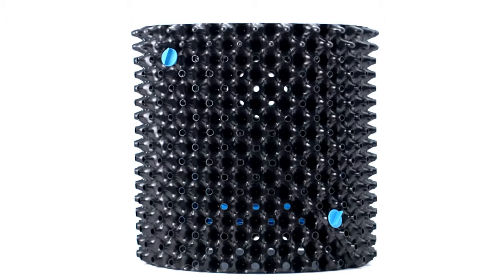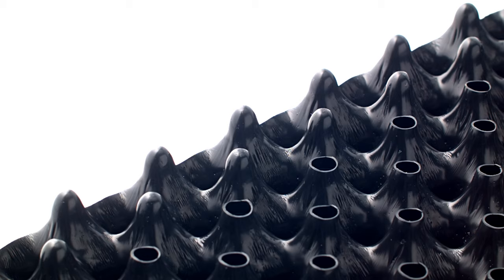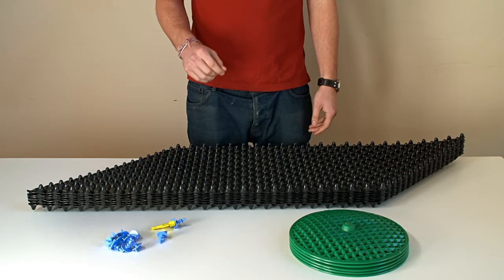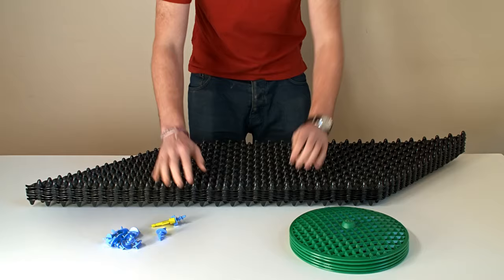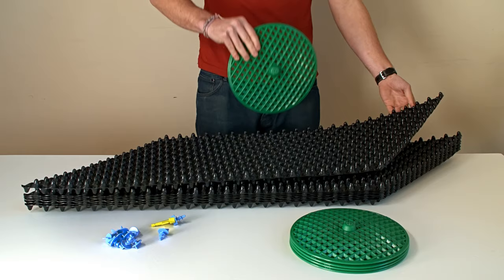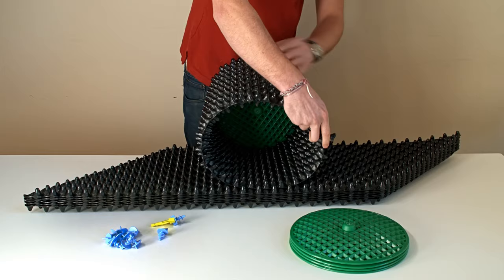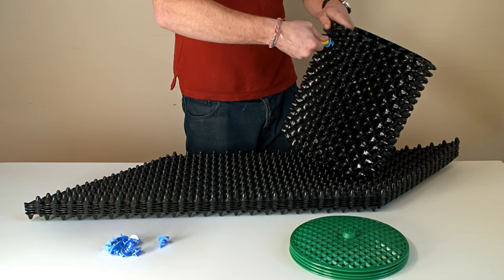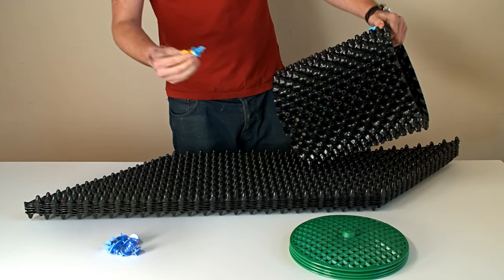US Air-Pot Assembly Video